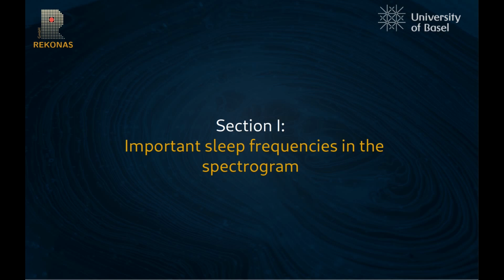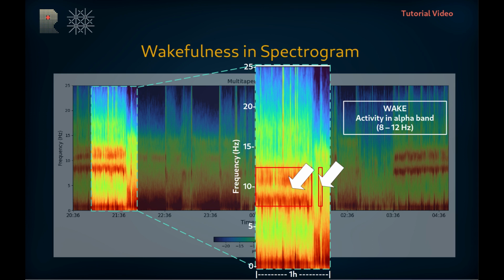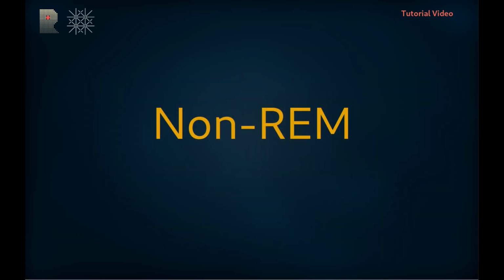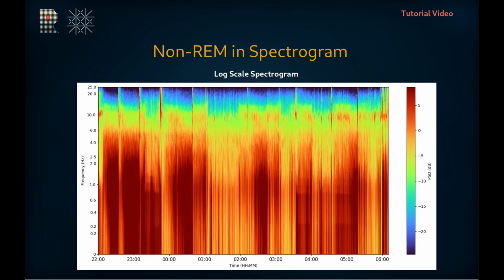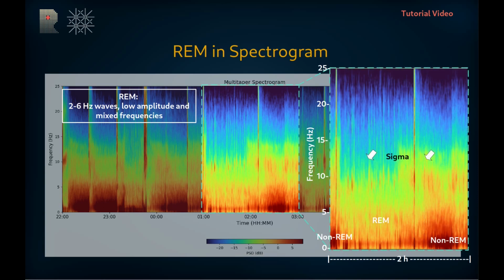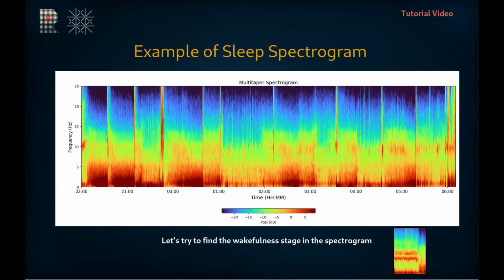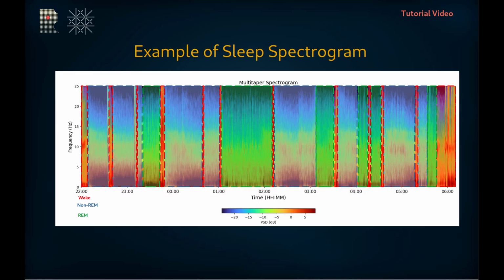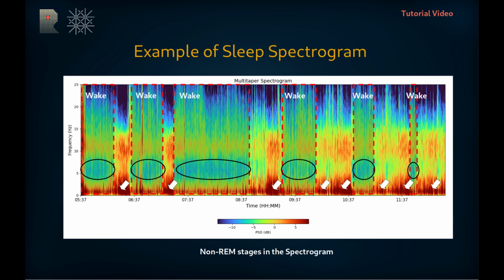Multitaper Spectrogram Study: Spectrogram Classification II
This video gives an overview of the important sleep frequencies of EEG in the spectrogram and provide some sleep spectrograms scoring examples. Identify sleep stages in the multitaper spectrogram.